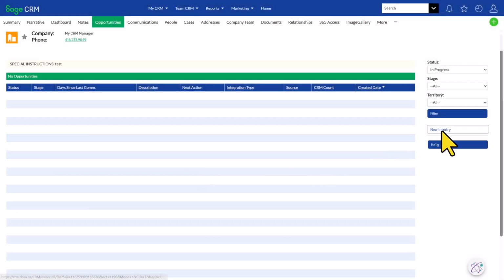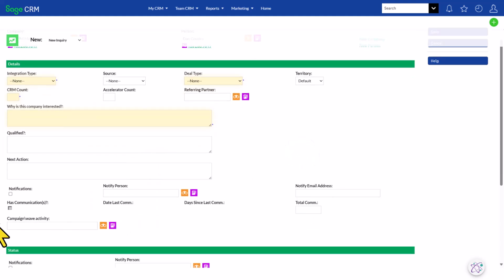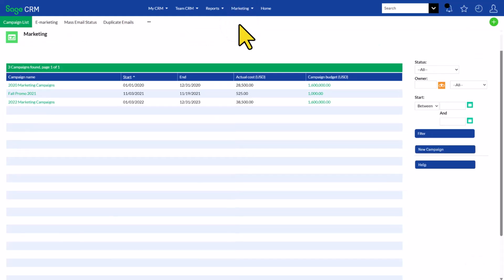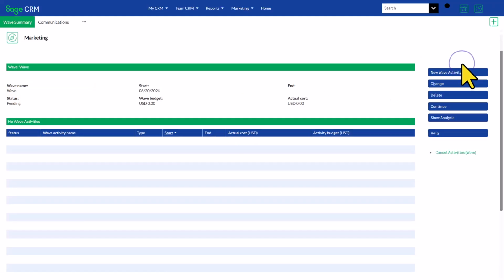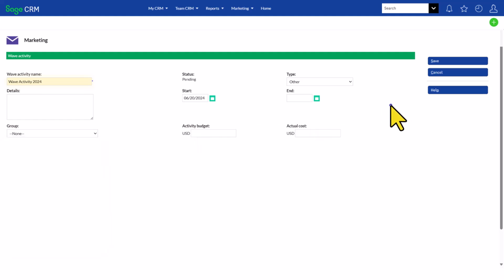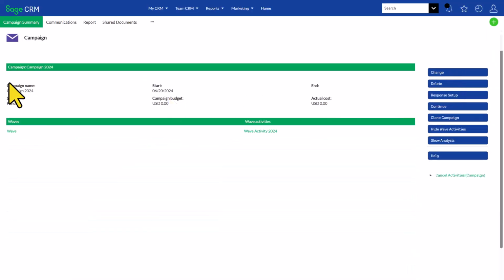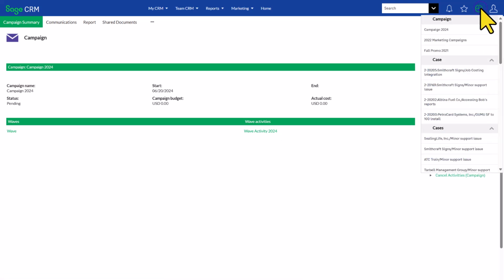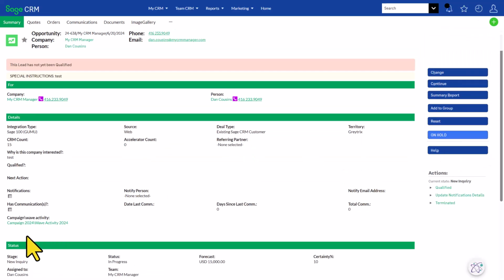Sage CRM Campaigns, Waves, and Wave Activities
This videos outlines how Sage CRM allows you to associated marketing activities to individual opportunities.